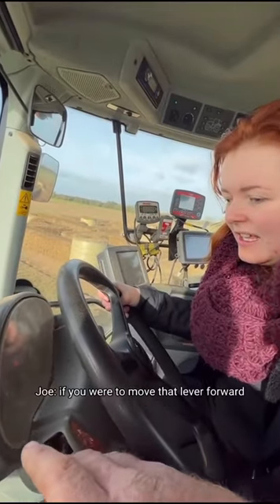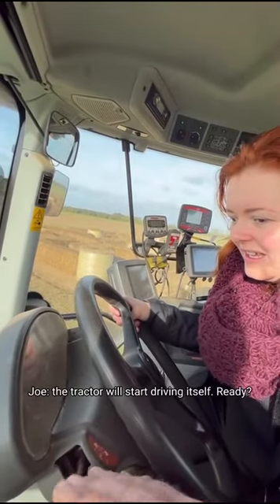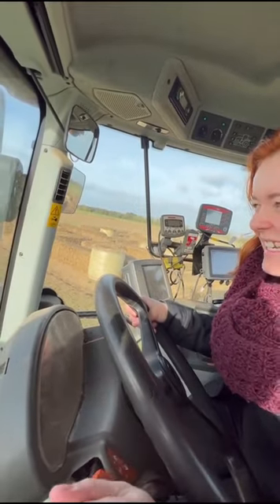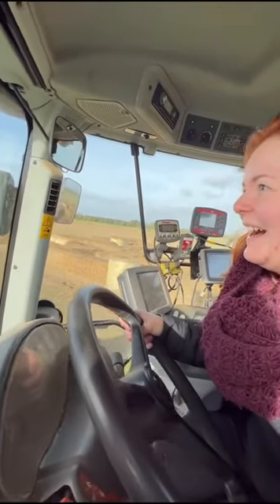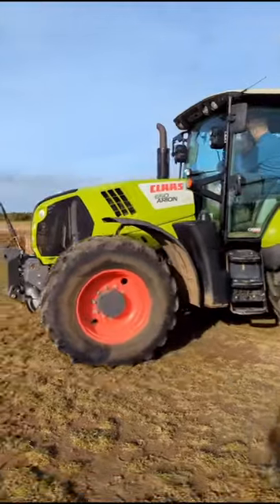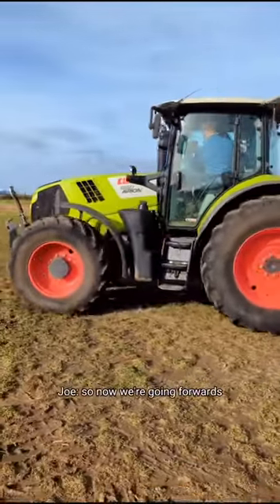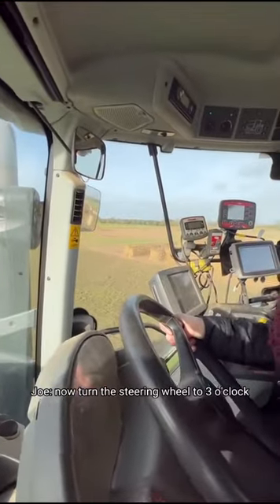Actually driving a tractor completely blind with Farmer Joe 🙈